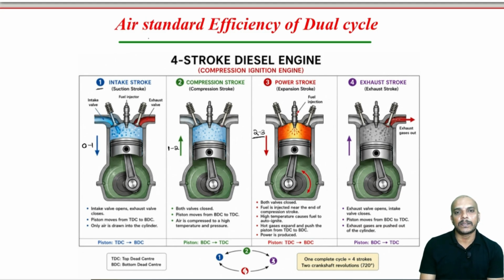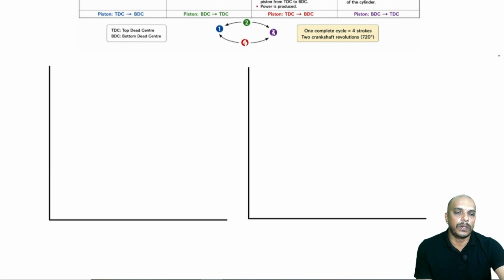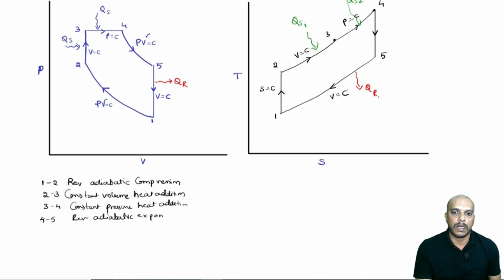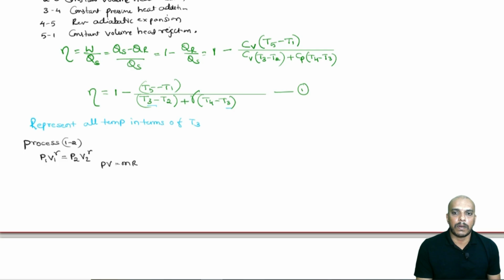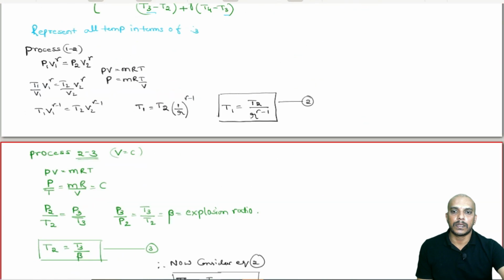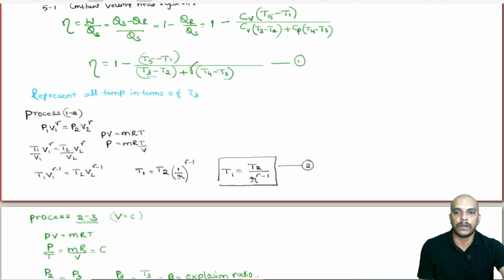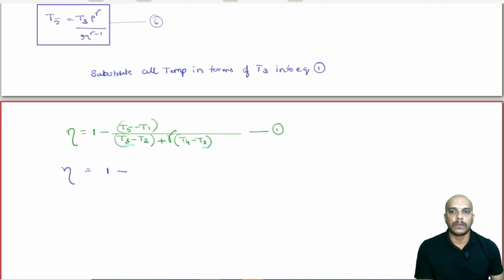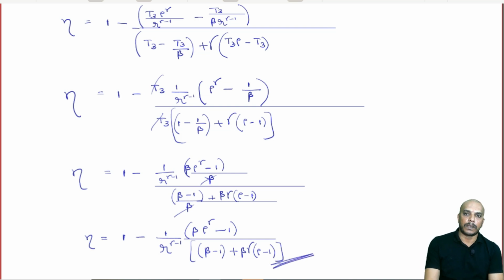Dual Cycle Introduction & Air Standard Efficiency |Applied Thermodynamics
In this lecture, we study the Dual Cycle, also known as the Mixed Cycle or Limited Pressure Cycle, which combines the features of both the Otto and Diesel cycles. The lecture explains the working principle, the four thermodynamic processes, P-V and T-S diagrams, and the derivation of the air-standard efficiency. We also discuss the influence of compression ratio, cut-off ratio, and pressure ratio on the performance of the Dual cycle.

📚 Topics Covered
Introduction to Dual Cycle
Why the Dual Cycle is Used
Air Standard Assumptions
Five Processes of the Dual Cycle
Constant Volume Heat Addition
Constant Pressure Heat Addition
P-V Diagram
T-S Diagram
Air Standard Efficiency
Efficiency Derivation
Effect of Compression Ratio
Effect of Cut-off Ratio
Effect of Pressure Ratio
Comparison with Otto and Diesel Cycles

This lecture is useful for B.E./B.Tech Mechanical Engineering, Diploma Mechanical Engineering, GATE, and other competitive examination aspirants studying Engineering Thermodynamics.